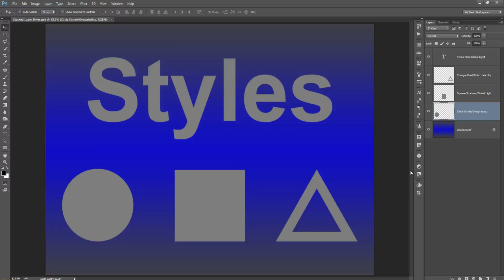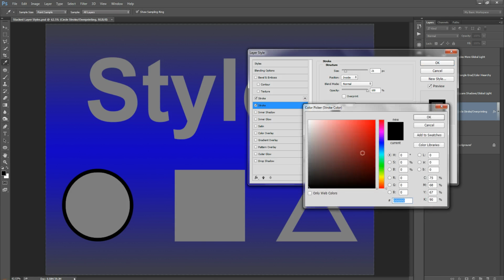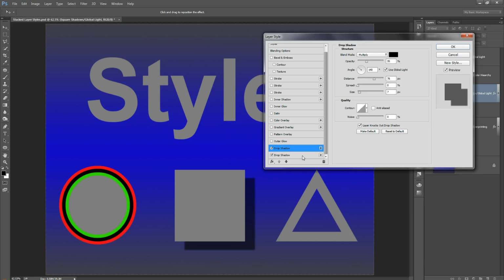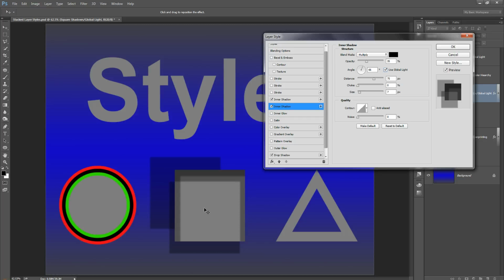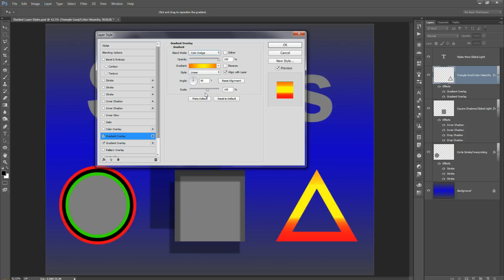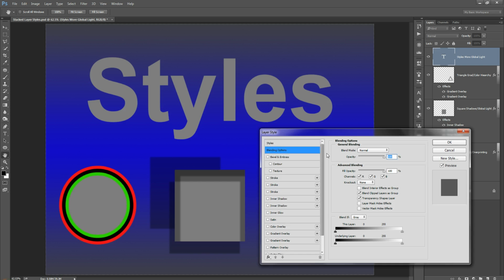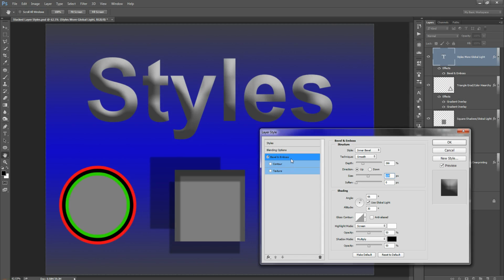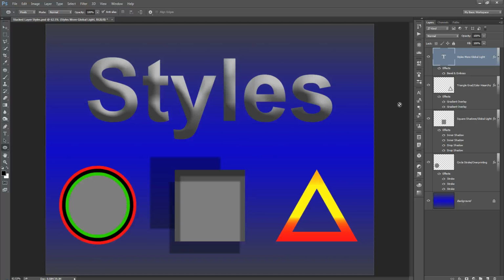Photoshop CC 2015: Stacked Layer Styles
This is just a brief intro and discussion on one of the parts to the latest update for Photoshop CC (now Photoshop CC 2015).  There are many more improvements and additions to the new CC, but we'll just be focusing on one for now.
Stacked Layer Styles happens to be my favorite part of the new CC and in this quick overview, I'll be going over just some of the advantages and disadvantages of the change and a simple breakdown of how to add multiple instances of a Layer Style to your project.